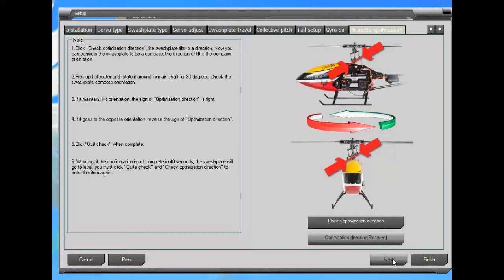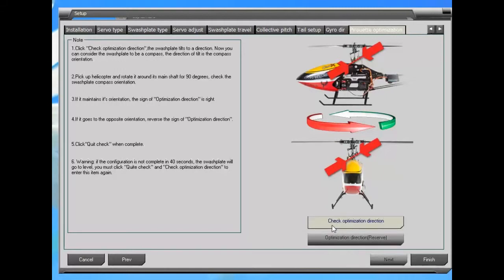CopterX BA DFC Part 8 - Set Gyro Directions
Building the CopterX Black Angel 450 DFC from eHirobo.com.  Checking gyro compensation and using the programming software to reverse direction when necessary